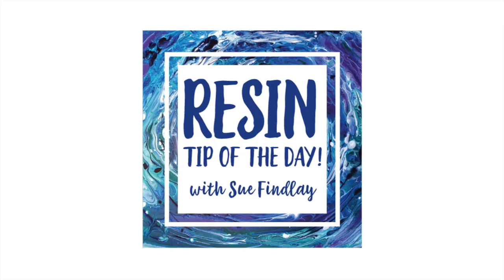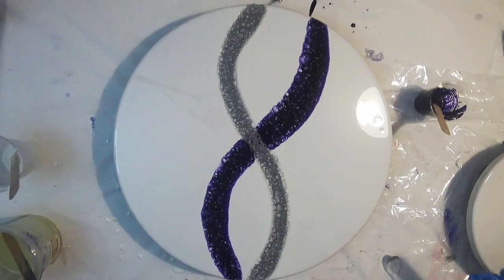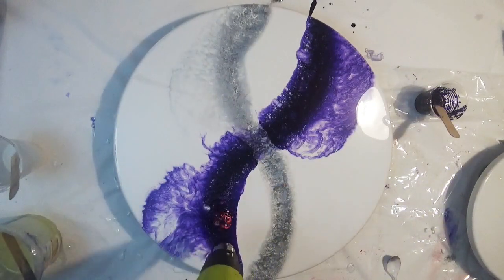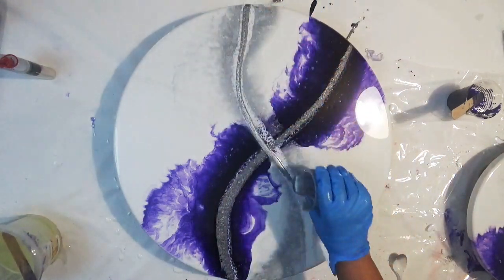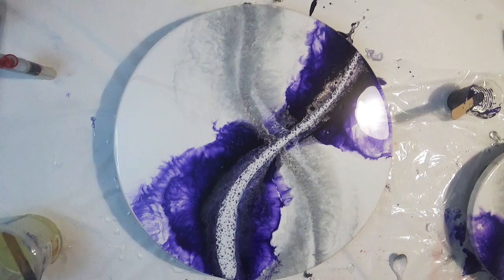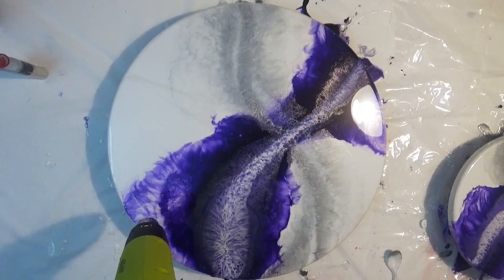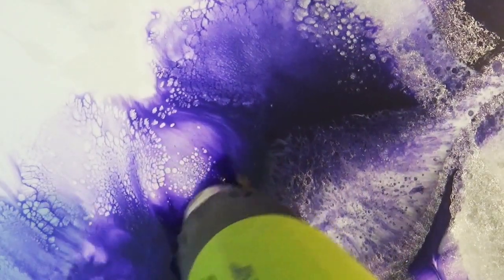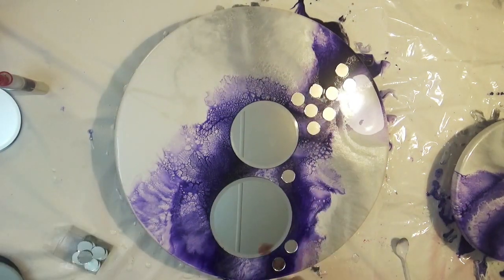Resin Tip of the Day ~ Using a Minimal Colour Palette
In this video, I share my resin tip of the day using a minimal colour palette. Using three colours makes it easier to create your design and not overwork the resin.

I often get questions on how to avoid overworking your resin. The answer is to work on a plan to use a maximum of three colours and work towards retaining a negative space.

The supply list below is just a guide; you can substitute any of the products listed for your materials. I encourage you to use any products that you already have to hand.

• Round Mirrors
• Pearl Beads
• Heat Gun or Blow Torch

For more in-depth videos, join my members’ only club, Sue’s Creative Circle (https;//courses.suefindlaydesigns.com.au). By joining Sue’s Creative Circle, you get access to not only my exclusive videos, but you will also be able to download printable resources to help you on your resin journey.

📚 Books
The Essential Beginner’s Guide to Resin Art Techniques.

I realise that not everyone has access to the shops I have locally, so I have taken the time to find alternative products on Amazon and provide you with links. Please also note, I haven’t personally tried all of the product links due to location. However, I aim to help speed up your creative process by providing these links.